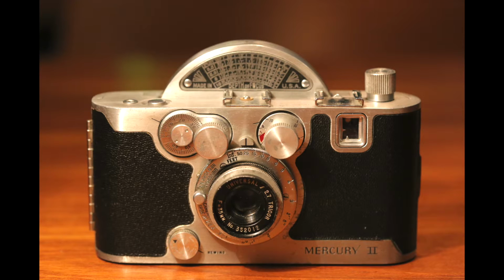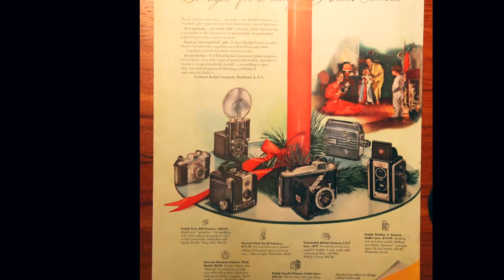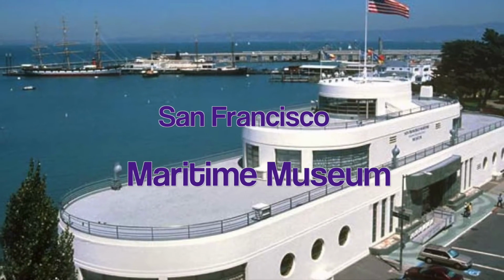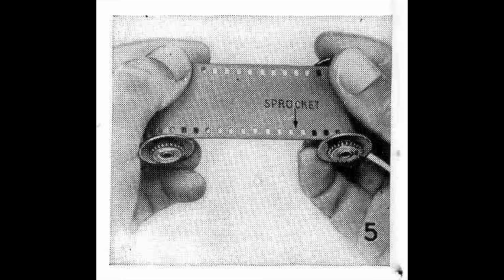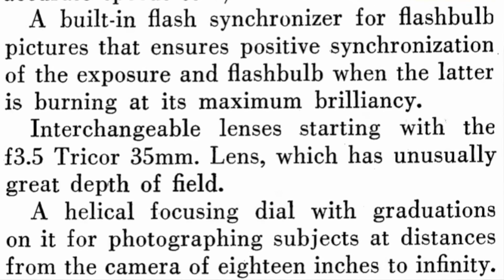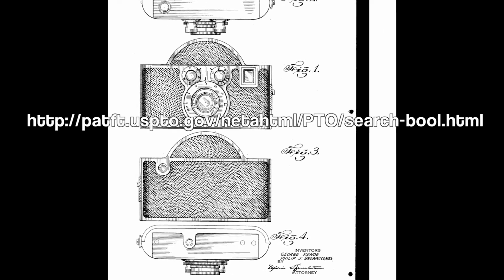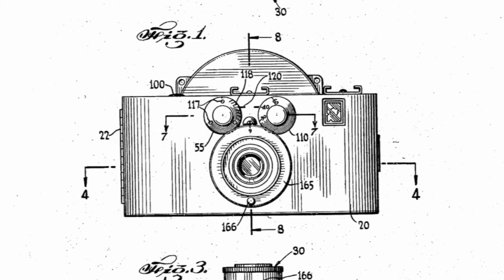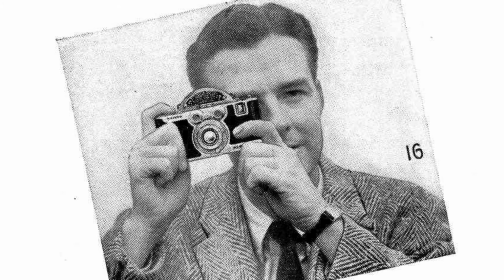Universal Camera Corporation Mercury ll half frame camera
An exhaustive look at the Universal Mercury ll half frame camera and the era from which it came; the late 40's and early 1950's. Why should you care? Because it has a rotary shutter and a neat design!

Errata: "Joe Pesci plays Arthur Fellig, aka WeeGee the photographer"